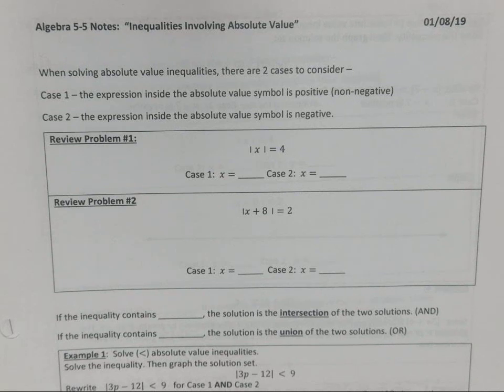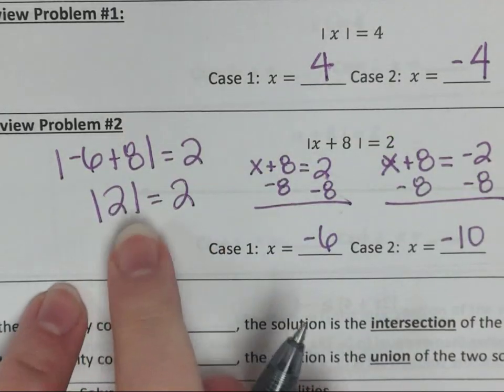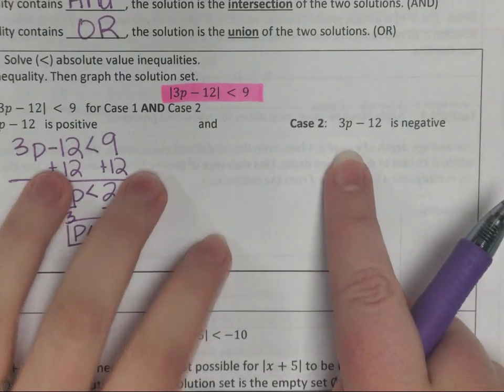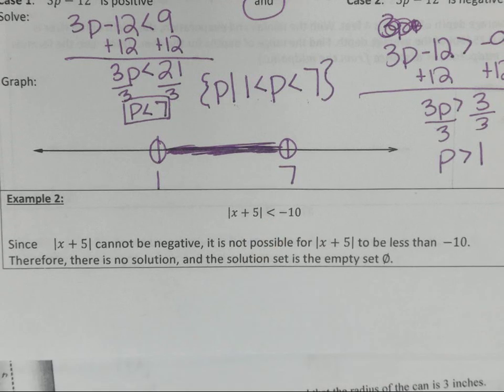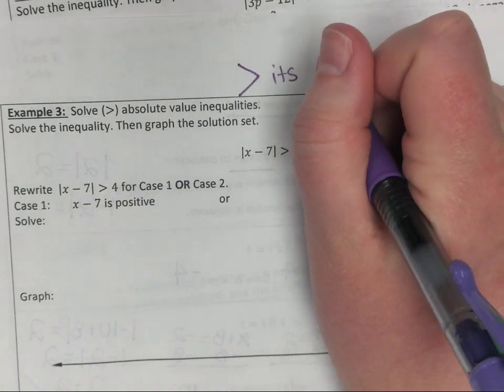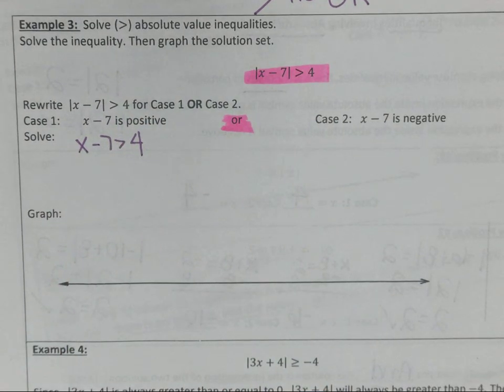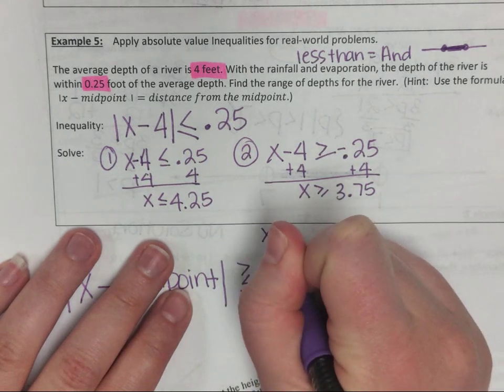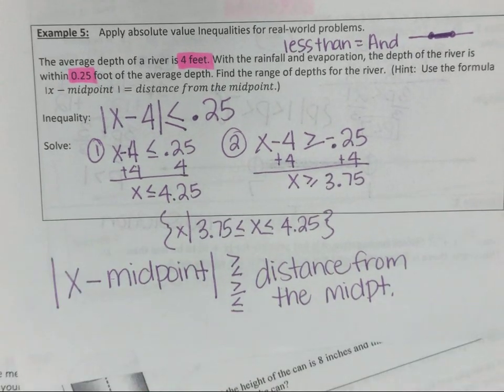5-5 Inequalities with Absolute Value